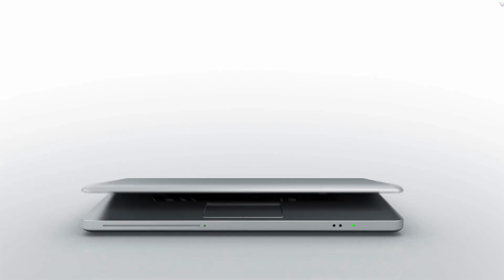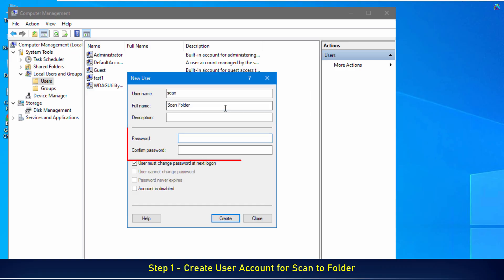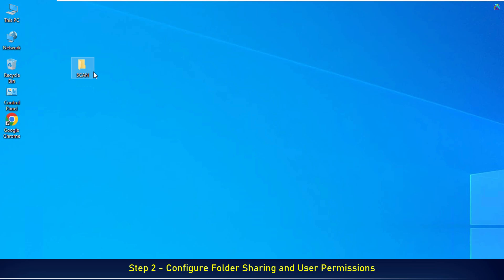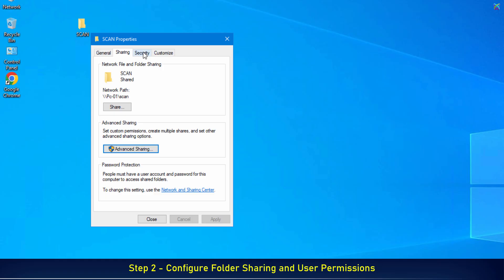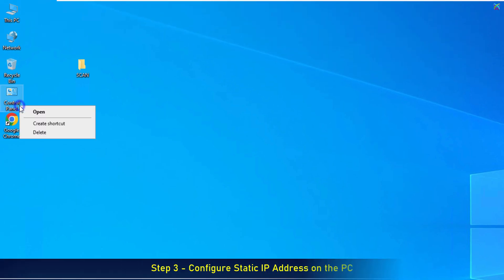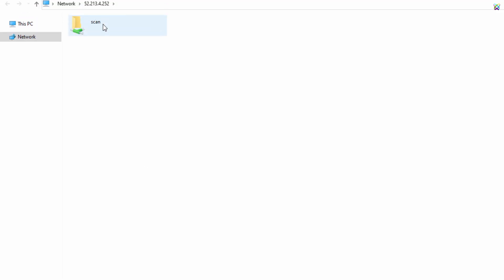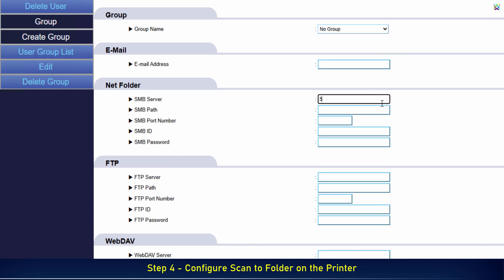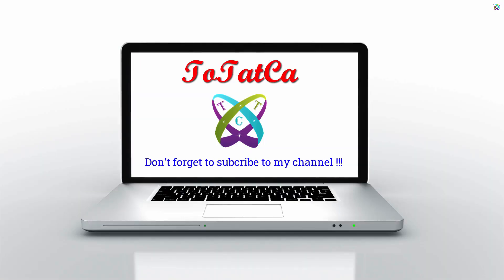Sindoh Printer - How to Set Up Scan to Folder on Your PC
📌 Printer tutorials

Scanning documents directly from a Sindoh printer to your computer saves time, keeps files organized, and eliminates the need for USB drives or email. This guide walks you through the complete process of setting up Scan to Folder on a Sindoh printer, from creating a system account and sharing a folder to configuring the printer.